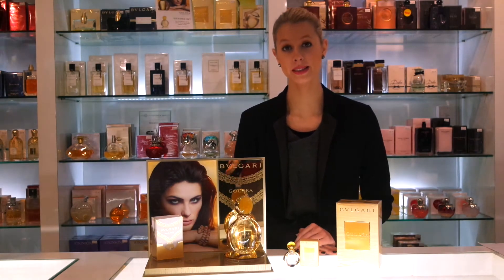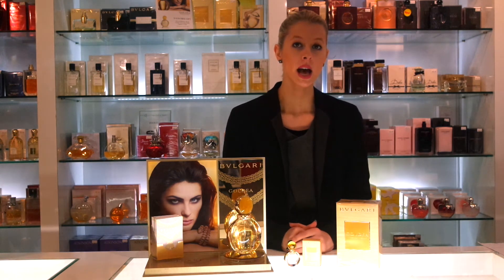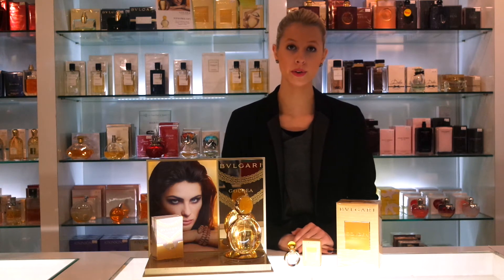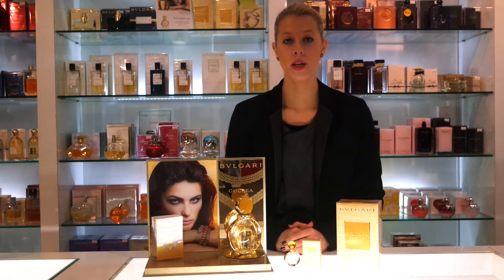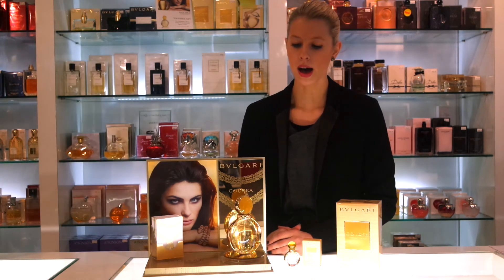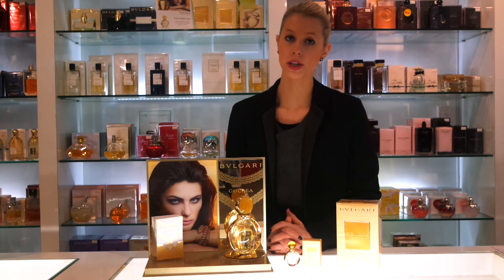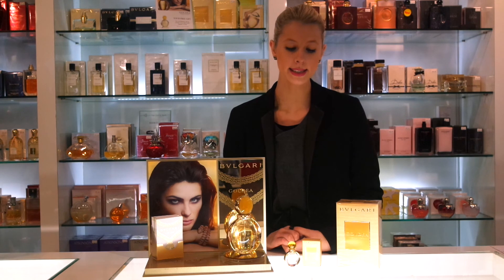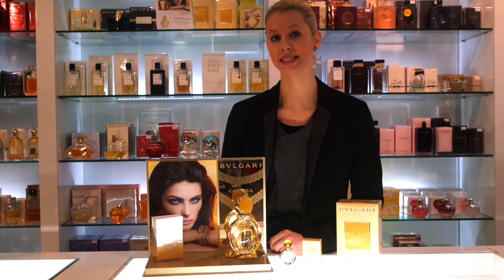Bvlgari Goldea Eau de Parfum - Perfume Review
Bvlgari Goldea perfume review by Scentstore. Find out about the latest perfume release from Bvlgari.
See the Bvlgari Goldea Eau de Parfum fragrance at;

See the full range of Bvlgari fragrances for men and women at;